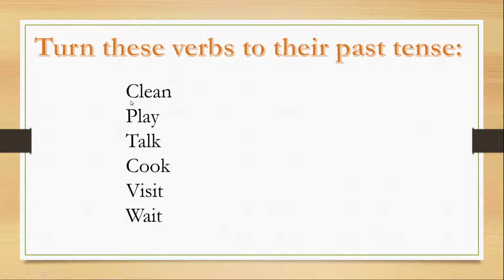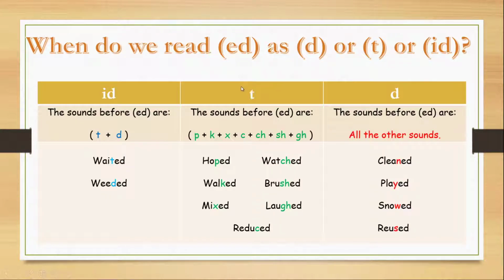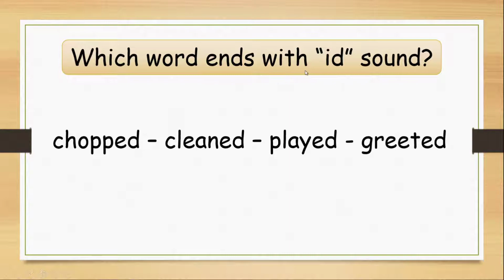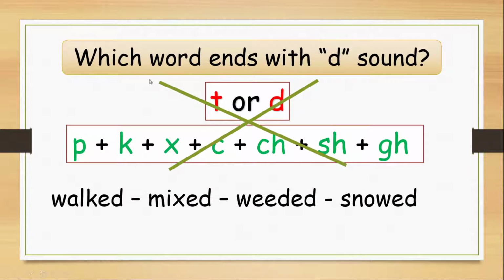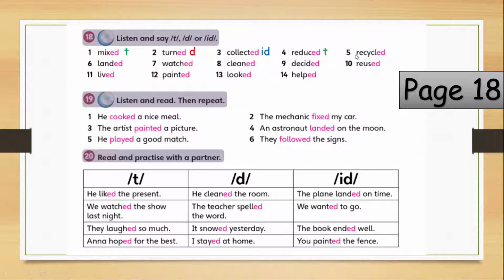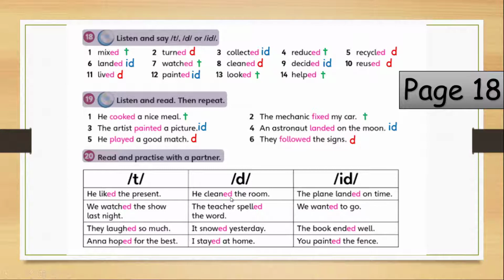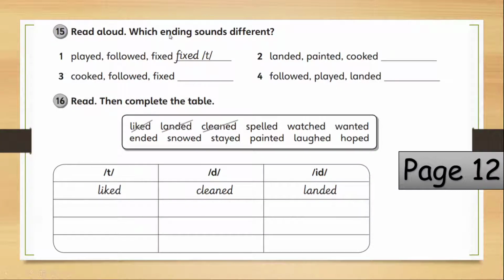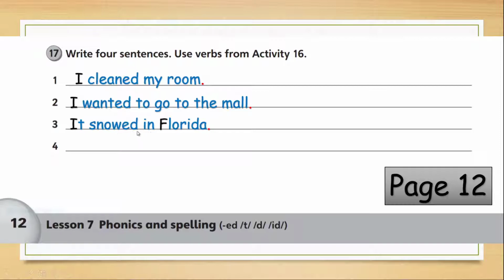Unit 1 Lesson 7 Phonics ed Sound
This is from York's Our Discovery Island Grade 5 Unit 1 Lesson 7 Phonics: The Different (ed) Sounds